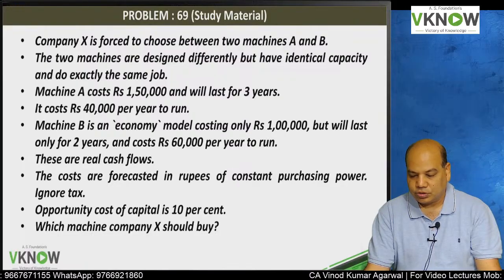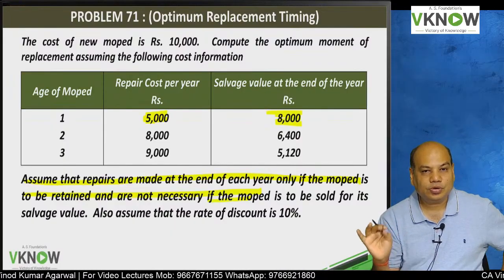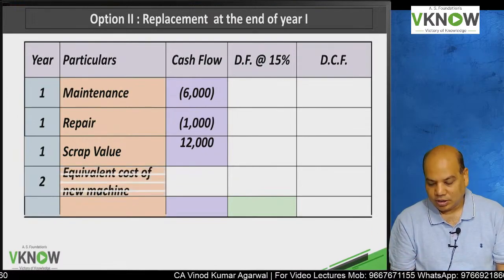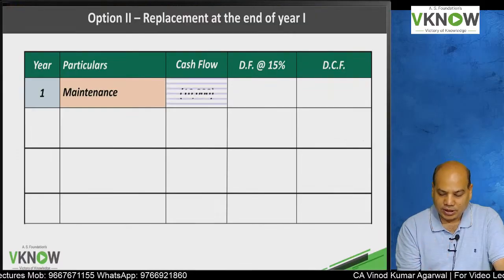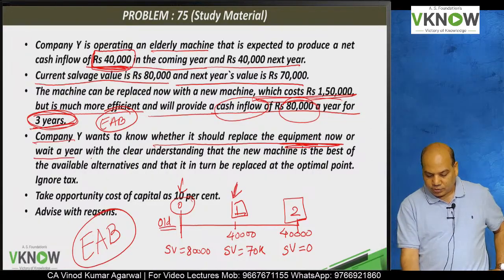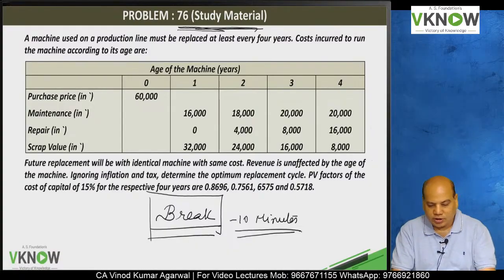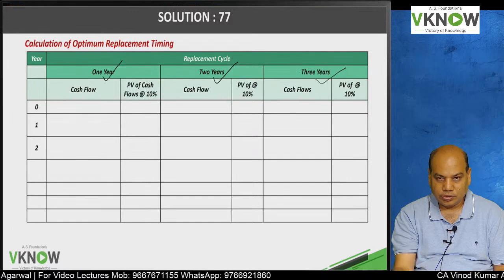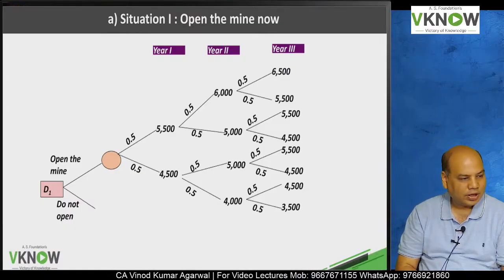Free CA Final AFM (Advanced Capital Budgeting) DAY-9 | By CA Vinod Kumar Agarwal Sir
Join Free CA Final AFM (Advanced Capital Budgeting) By CA Vinod Kumar Agarwal Sir|